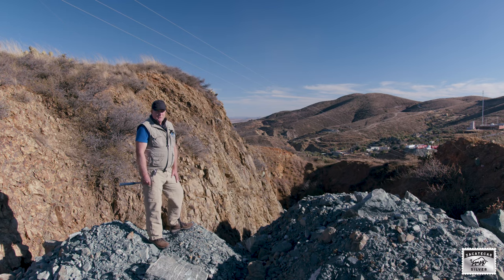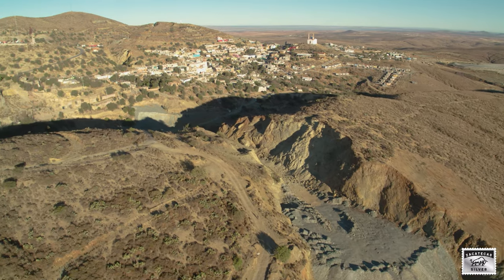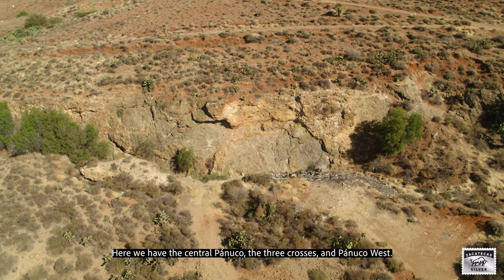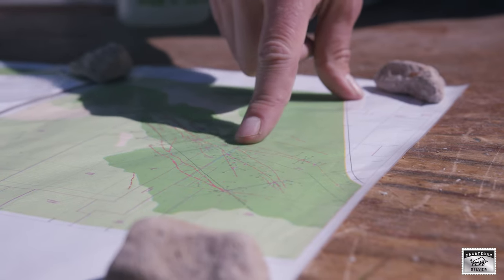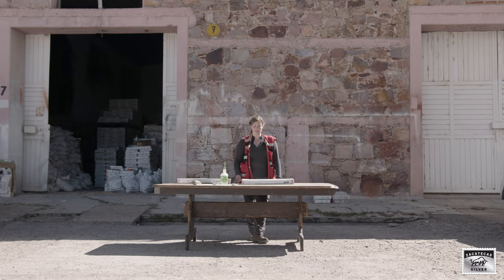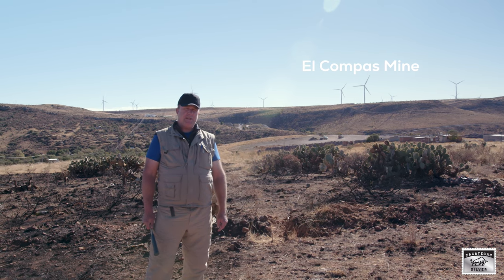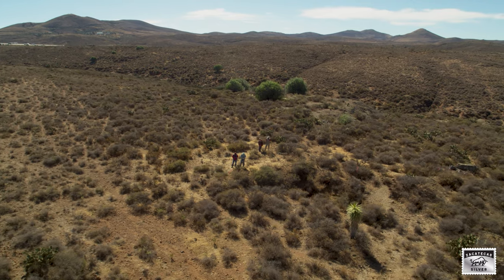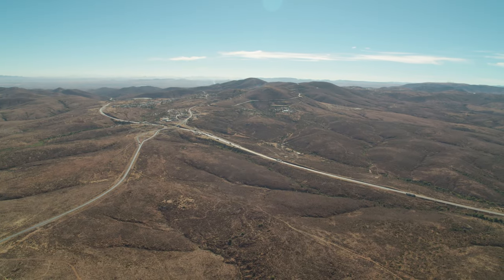Zacatecas Silver (TSX-V:ZAC) – The Ride to Discovery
Breaking News From the The Silver Cowboy.

While the silver market was out of favour, our team of geologists was busy assembling the premier land package in what is arguably the world’s most important region for high grade silver.

For months, we have kept you up to date via our “Ride to Discovery” information from the Silver Cowboy.

Today, we are pleased to share with you the name of the company we have referred to in the various videos and emails you have received…..

Zacatecas Silver Corp., which is pleased to announce its common shares will commence trading on the TSX Venture Exchange on Monday, March 1st under the symbol ZAC.

An excellent silver asset, an experienced mining team with a track record of wealth creation in the space and strong backing from precious metals institutions and from famous silver investors such as Mr. Eric Sprott puts us in a great position to benefit from growing interest in silver.

Highlights:

Significant historic inferred silver resource in a world class silver mining region which is open along strike and at depth.

Work starting immediately to target resource confirmation and expansion at the Panuco Deposit, and exploration and target generation at the Muleros, El Cristo and San Manuel-San Gill prospects.

Excellent regional exploration potential including El Cristo — the northwest extension of the Veta Grande Vein that has now been traced on the properties for 3km at surface but has had very limited previous exploration .
Strong cash position and management with a track record of shareholder wealth creation via exploration, development and mining.

The Zacatecas Silver property is located in Zacatecas State, Mexico, within the highly prospective Fresnillo Silver Belt, which has produced over 6.2 billion ounces of silver. The company holds 7826 ha (19,338 acres) of ground that is highly prospective for low and intermediate sulphidation silver-base metal mineralization and potentially low sulphidation gold-dominant mineralization.

The property is 25 km south-east of MAG Silver Corp.'s Juanicipio Mine and Fresnillo PLC's Fresnillo Mine. The property shares common boundaries with Pan American Silver Corp. claims and El Orito which is owned by Endeavour Silver. There are four main target areas within the Zacatecas concessions (Figure 1):

The Panuco deposit is located in the north of the concessions is the most advanced prospect. It has an historic inferred mineral resource of 19,472,901 ounces Ag Eq. (cut-off 100 g/t Ag Eq.) from 3,954,729 tonnes at 153.2 g/t Ag Eq (136 g/t Ag, 0.14 g/t Au, 0.012% Pb, 0.11% Zn). Mineralization at the Panuco remains open along strike and down dip.

We are excited you have chosen to join us on the Silver Cowboy’s Ride to Discovery!

Regards,
The Zacatecas Silver Team